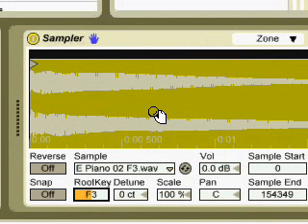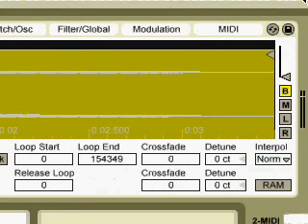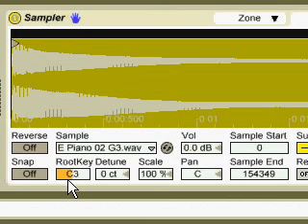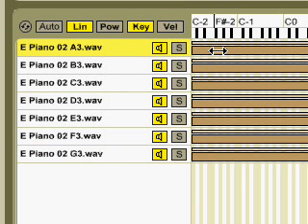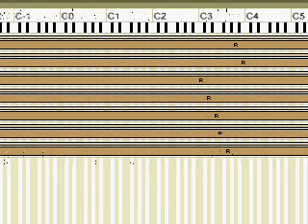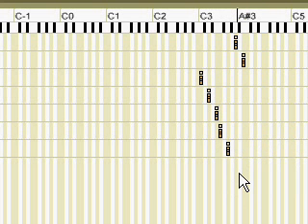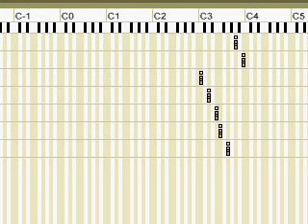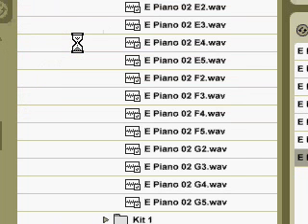Sampler Part 1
How to import and arrange samples across the keyboard, then save the patch to the preset folder.